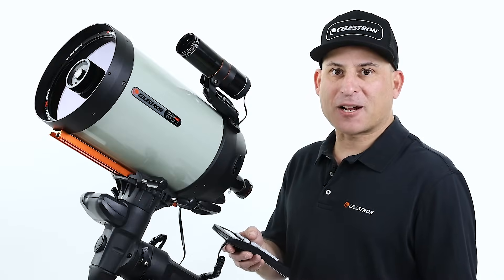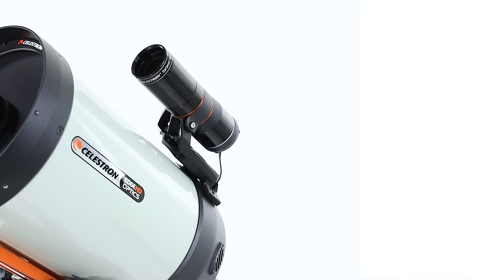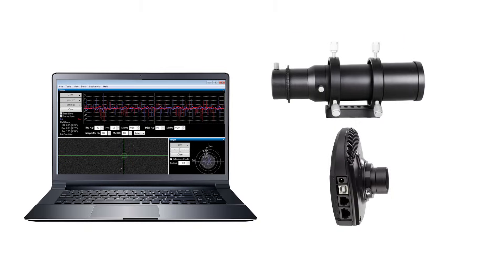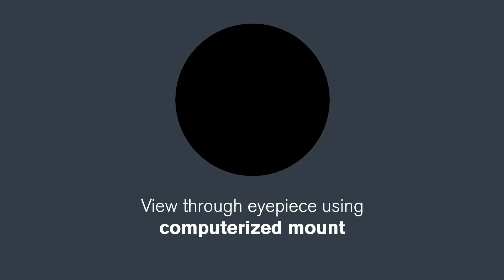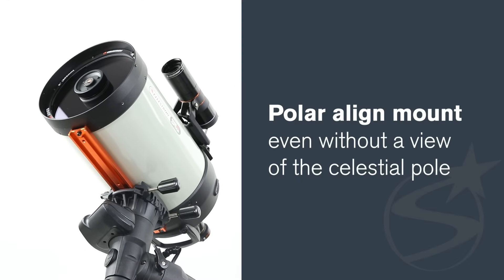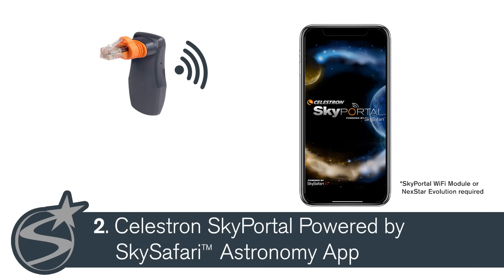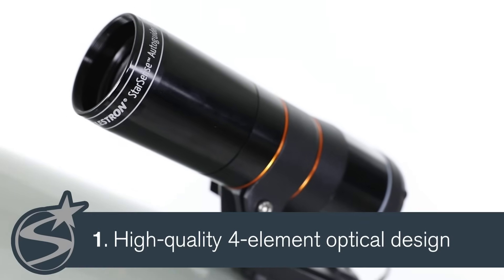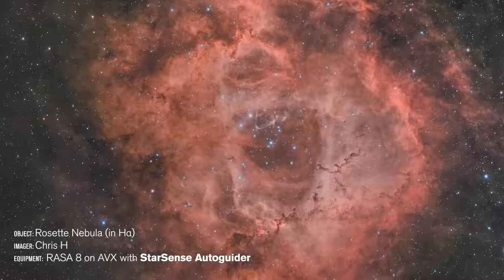Introducing the Celestron StarSense Autoguider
The Celestron StarSense Autoguider is an all-in-one solution that makes using your telescope easier and more rewarding than ever. This powerful, compact device connects to your Celestron mount to enhance its pointing accuracy and help you create sharp, long-exposure images with ease. Whether you’re an experienced astroimager or just starting in the hobby, adding this game-changing accessory will ensure you have more quality time under the stars.